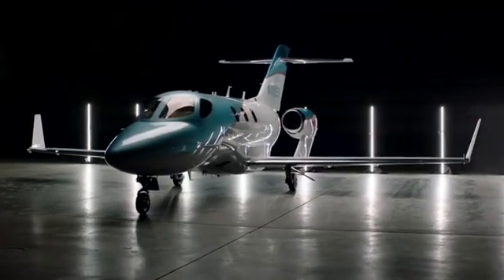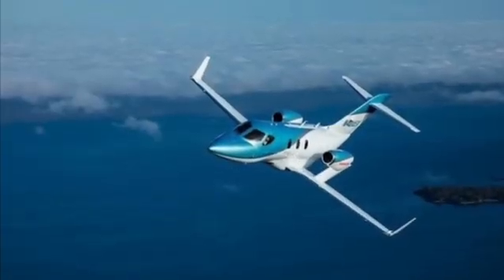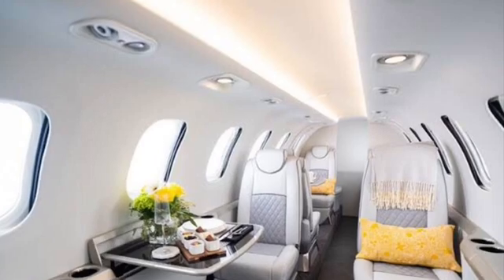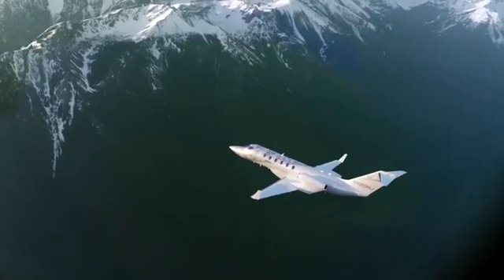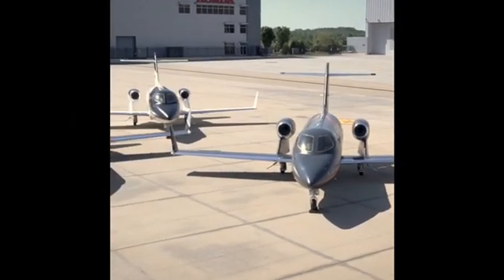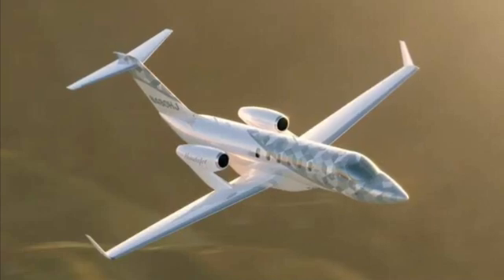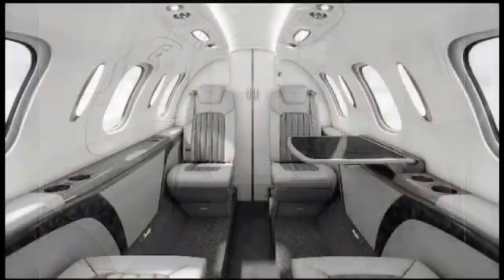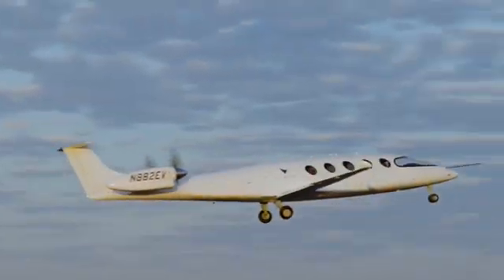HondaJet : Unveiling the Marvel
Explore the fascinating world of Honda Jets with aviation expert Solomon on Flipside 05! From sleek designs to cutting-edge technology, dive into the history, innovation, and luxury of these incredible aircraft. Join us as we uncover the secrets behind Honda's groundbreaking engineering and take flight to new heights.